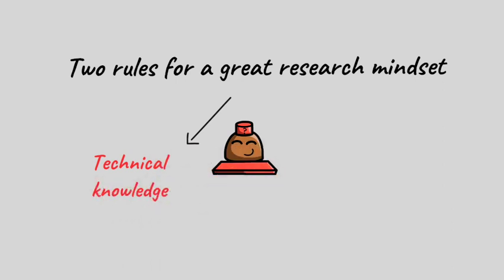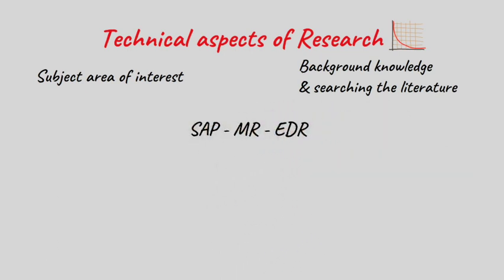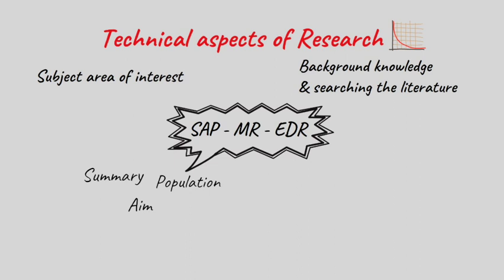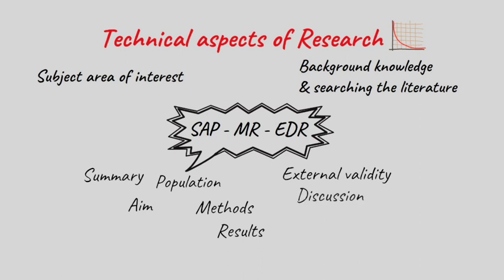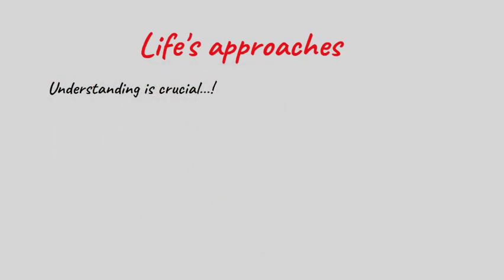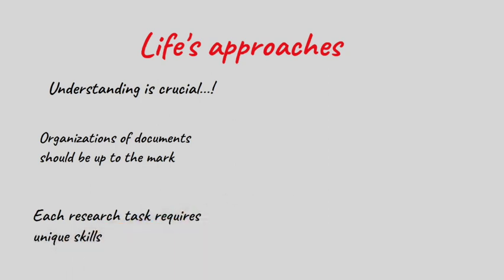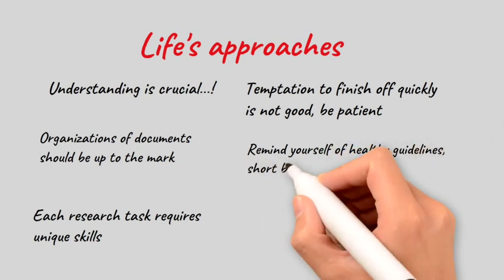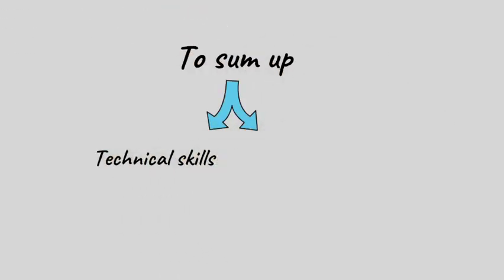How to have a mindset of a researcher || What is research? || research methodology @ ResearchRamp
In this video, “Research Ramp” will discuss some technical, as well as life’s approaches to undertake a brilliant piece of research. Knowing what research is and how to sustain the aptitude of a researcher is very important for a consistent, professional & successful performance.
📝Medium @ Dr. SMA Logics
🌳Favourite gear or amazon products

I am a public health specialist and have a background in Medicine. I Have worked as a clinical research fellow at the Royal College of Surgeons of England, UK & studied public health from the LSHTM, University of London, UK. I draw most of the inspiration by researching & keeping up to date. I make videos mostly about life-style related diseases, productivity, reviews, religion and much more. I write regularly for Medium and other platforms. What I am today is the outcome of so many amazing people’s help, now it’s high time to help others 

Research gate
What is research?
Research methodology
Research methods
Research Hub
Research ramp
Research beast
Research intelligence
What is research: definition
The research cycles